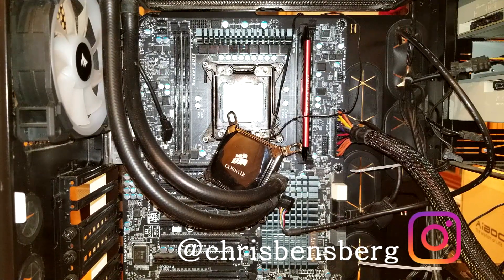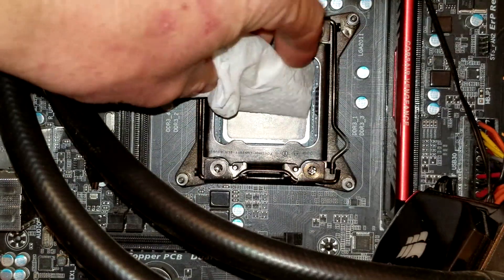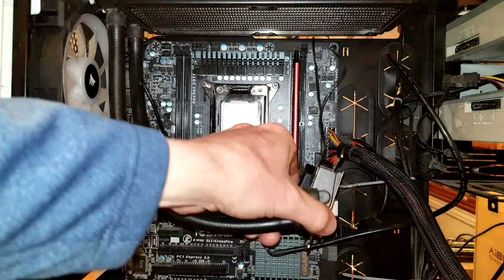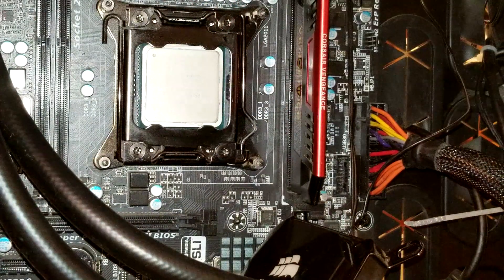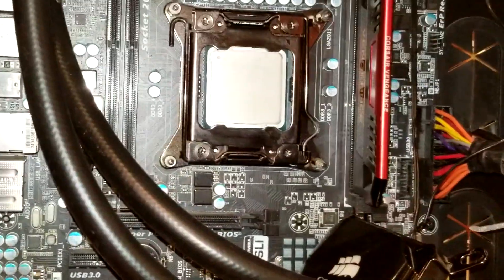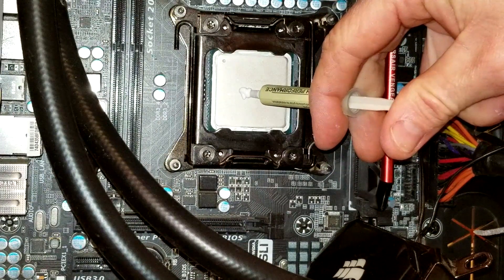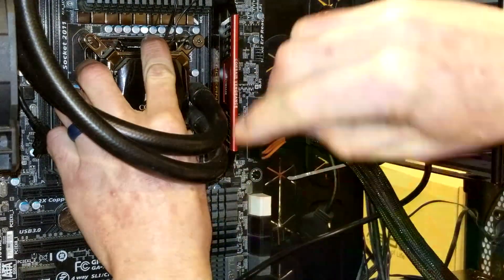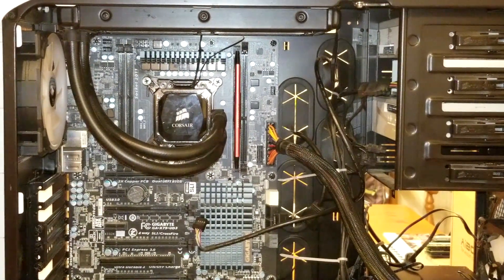How To Apply Thermal Paste To A CPU - THE RIGHT WAY!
Arctic Thermal Paste
Isopropyl Alcohol

UK Shoppers:

Arctic Thermal Paste
Isopropyl Alcohol

India Shoppers

Thank you coffee keeps me making great videos:

Bitcoin Send Here: 1LoMfSUF9p9stdxPqHPnzE3EjcGWfodMMN
Ripple XRP Here: rPVMhWBsfF9iMXYj3aAzJVkPDTFNSyWdKy

God Bless

In this video I show you how to apply thermal paste compound to your CPU for your gaming PC or other chip set that might need thermal paste. The easiest way after you clean off your CPU like I show you in the video is put about a pea worth or little bit larger in the dead center of the CPU and then put back on your liquid cooler or fan with even pressure. I hope you have found the video super helpful.